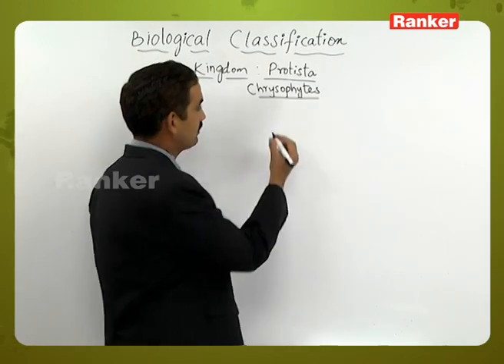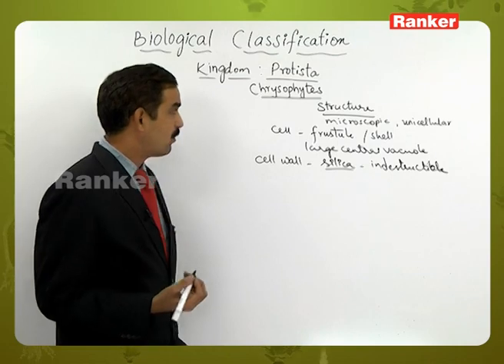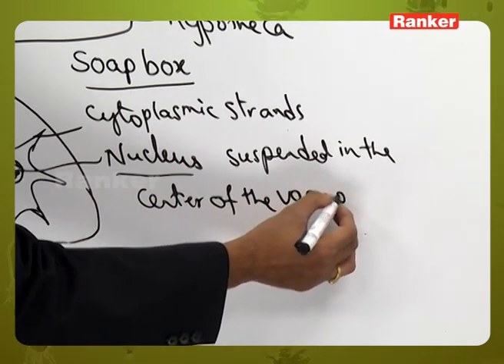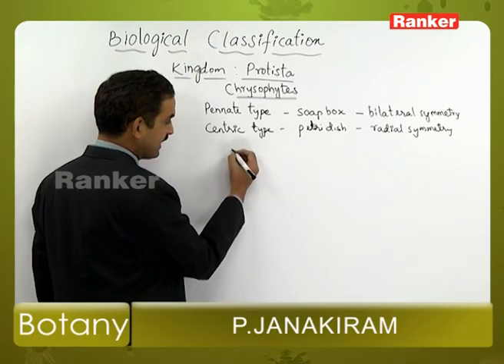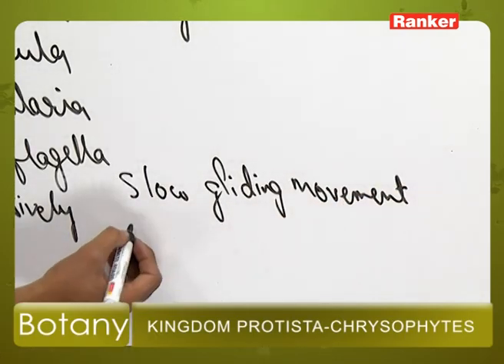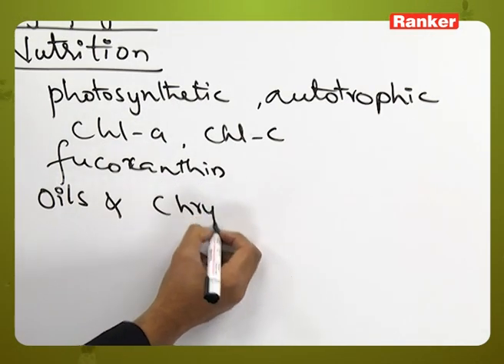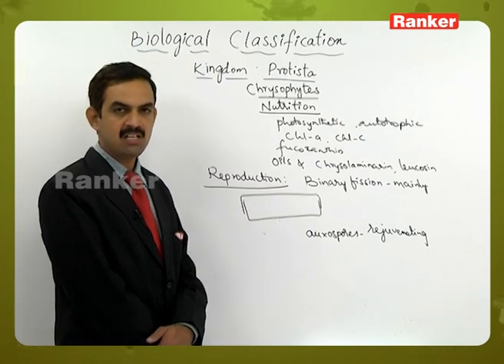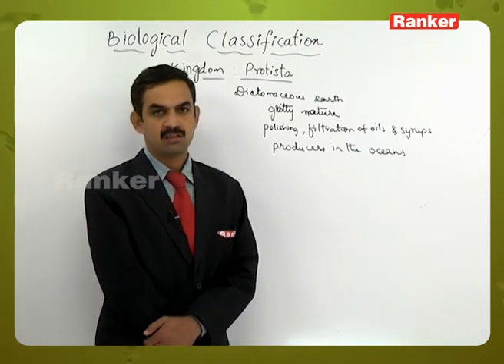Kingdom Protista -Chrysophytes | Biological Classification | Diversity in the Living World | BOTANY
This lecture video deals primarily with Kingdom Protista -Chrysophytes in Biological Classifiaction enclosed with Diversity in the Living World  which is briefly explained by  P. Janaki Ram Sir.